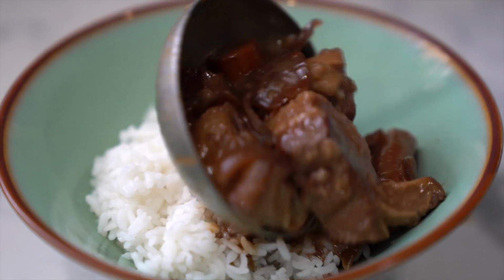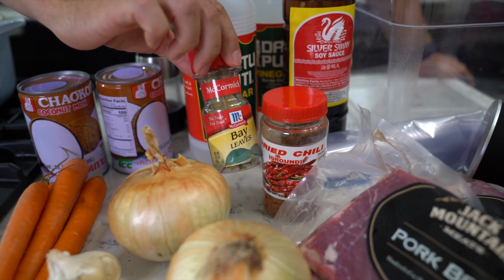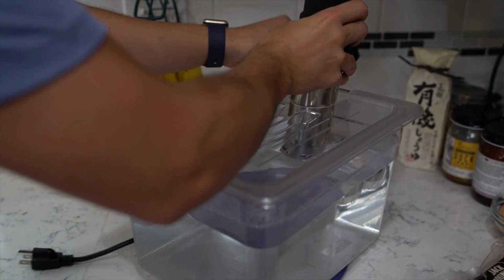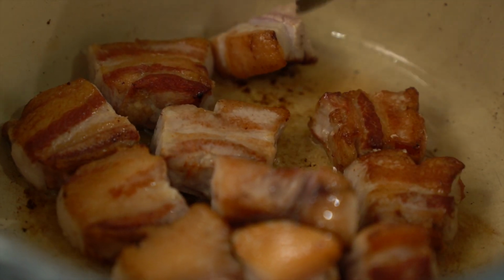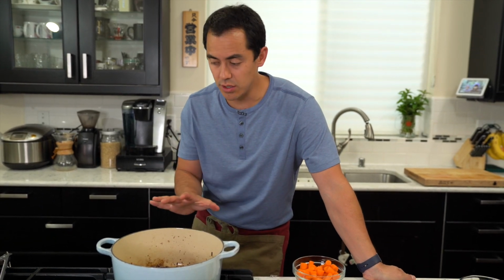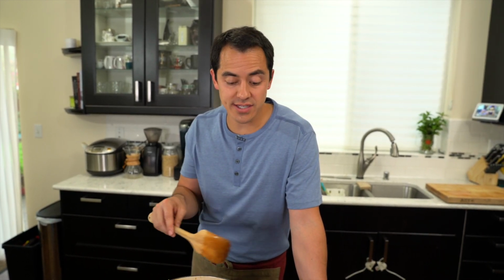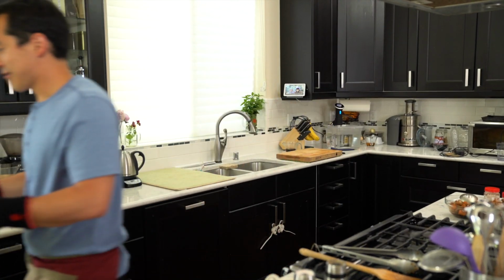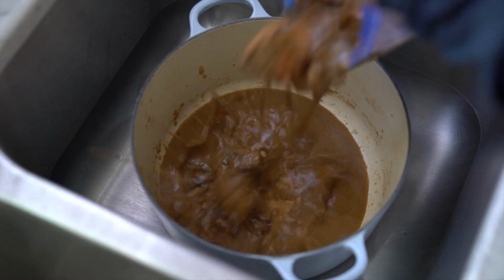24 Hour Adobo Recipe- Sous Vide Tutorial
24 Hour Adobo Recipe- Sous Vide Tutorial
This is my 24 hour adobo recipe using the anova sous vide tool. if your a pork adobo fan and love filipino style adobo recipes. here you go!

Ingredients
3-4 lbs Pork Belly
300 ml Datu Puti Vinegar
200 ml Soy Sauce
1-⅕ Cans of Coconut Milk
3 Cups Onions
2 Cups Bite Size Carrots
8-10 Cloves of Garlic
2 Bay Leaves
1-2 Tea Spoons Crushed Pepper

Anova Sous Vide Tool

Kitchen Container (plastic tub)

I love food, life, and everything about people!!! Travel, cooking, and especially eating are my favorite things to do other than hanging out with my woman ItsJudyTime.